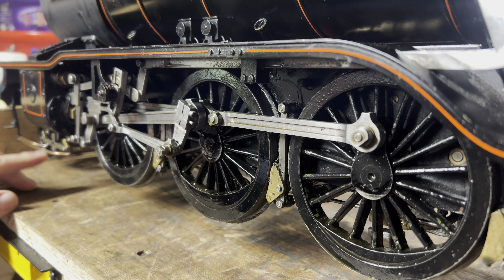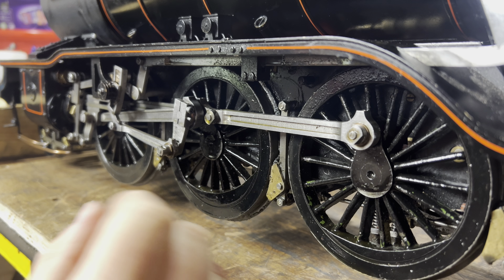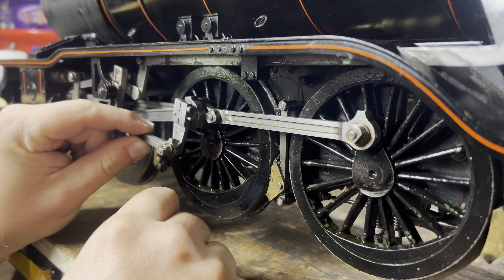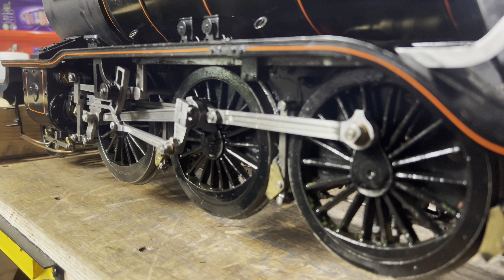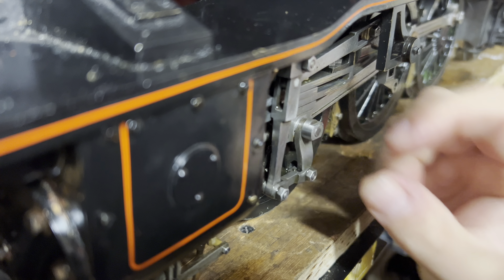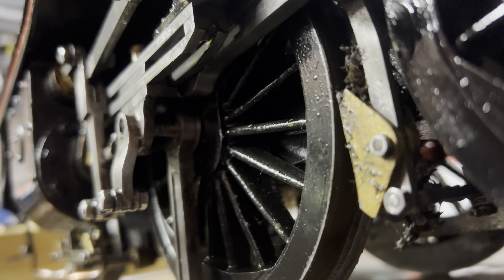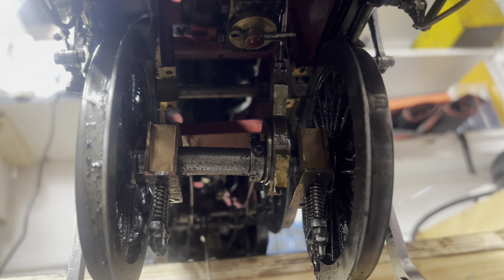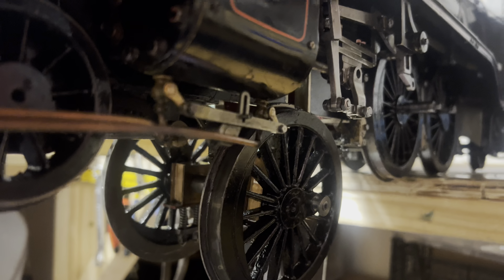Removing Bantam’s rods for rebushing